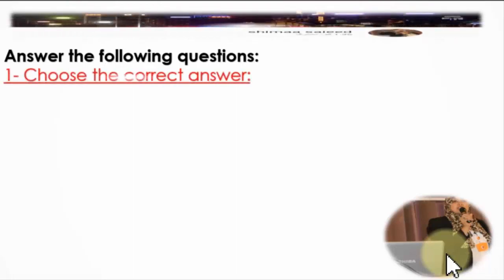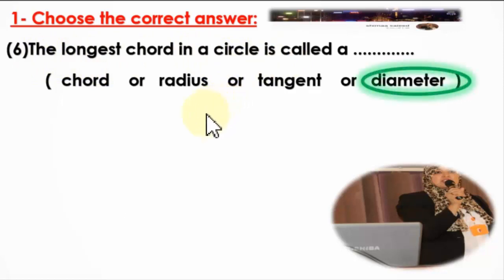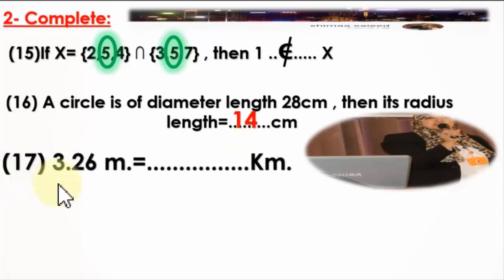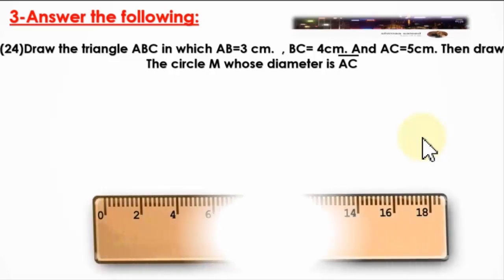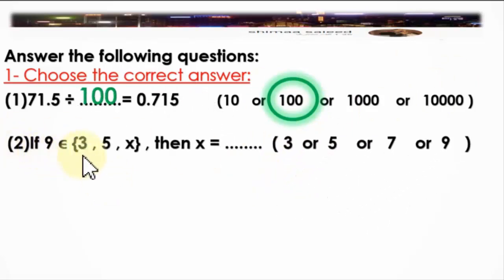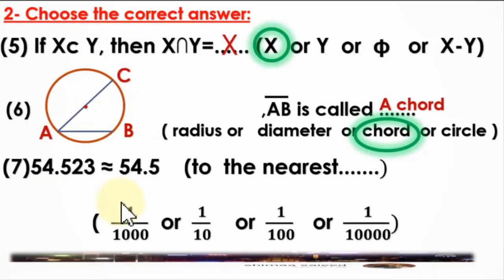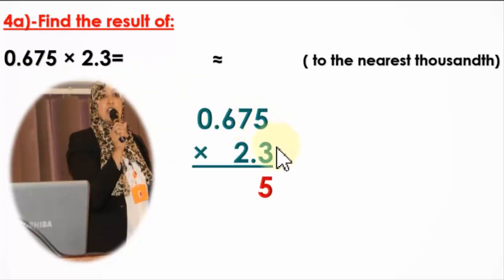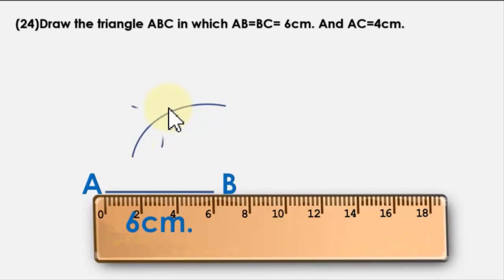امتحانات الاعوام السابقه مراجعة ليلة الامتحان رياضيات لغات prim 5/Math final revision الصف الخامس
رابط الحلقة الثانية مراجعة ليله الامتحان و اجابة امتحانات المحافظات للسنوات السابقه